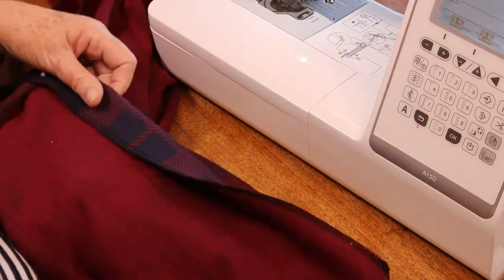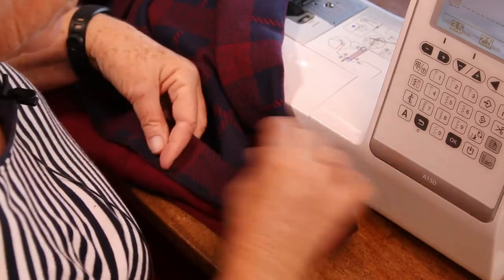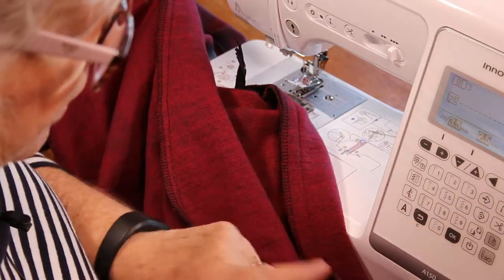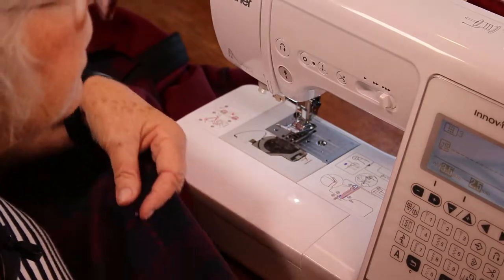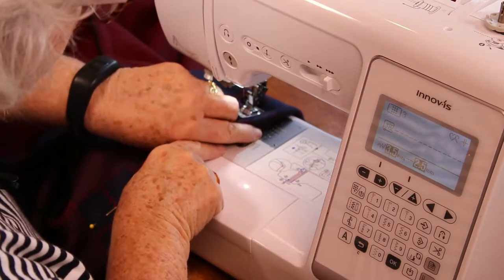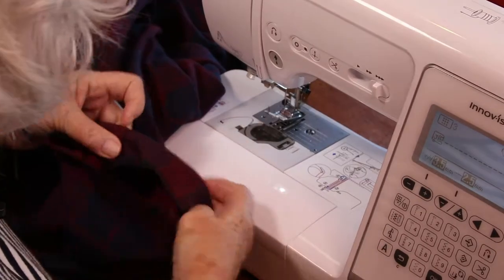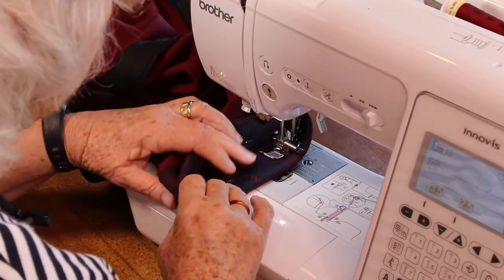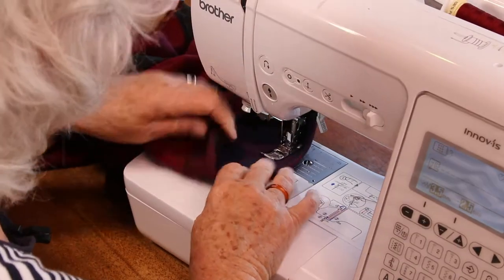Learn To Sew The Hems make them professional looking Badass Work Dress Lesson 6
The final step is just as important as the first one, doing a clean straight hem will finish off your dress with a little panache.

Betty comes from a family of sewing creatives and had a highly sought after Pattern Business in Brisbane for 20years working with some of Australia's top designers.  Studying Fashion Design in the 80's she decided to focus on Pattern making and is a master at pattern development.  She converts all my commercial patterns over to PDF's for your convenience.

This is a 4th sewing project only because the zip is long and you need to have a bit of a steady hand with your sewing to master it without losing all hope.

If you are an adventurous sewist and have been making pillow cases and bags for a while, you could do this as your second or third project.

To help more people learn how to sew faster we are releasing all of our sewing lessons onto our YouTube channel, make sure to subscribe as we are releasing new lessons every week.

All the fabric yield and recommendations and the pattern are available here;

The pattern for this dress comes in A0, A4, and A3 so you can choose where and how you want to print.

I don't know everything which is why I am asking, listening and then putting together some awesome videos of awesome humans sharing their insights about sewing, sustainably and style.

Be nice, contribute, ask, make call outs that are helpful and supportive and then together we can make this channel something amazing.